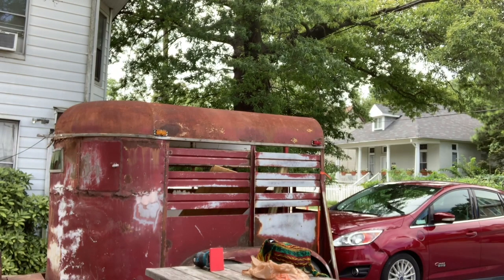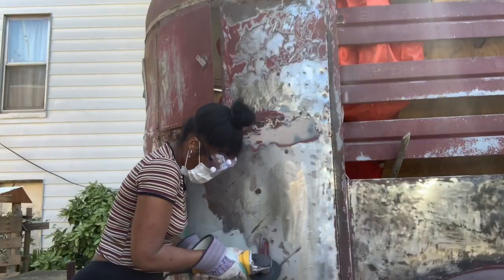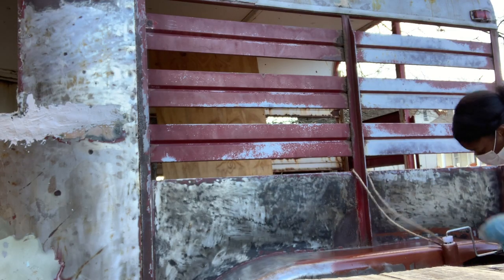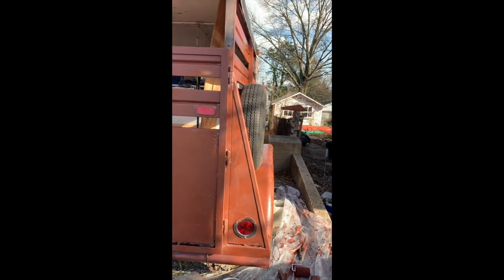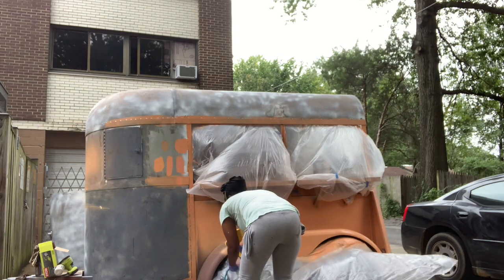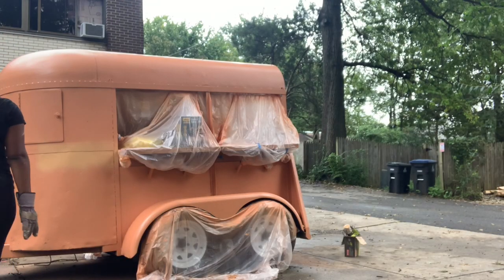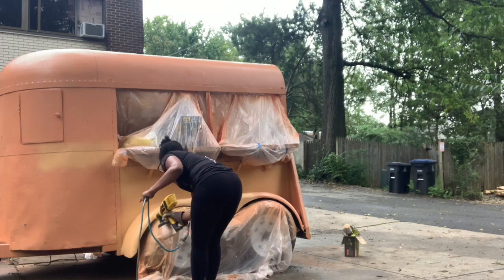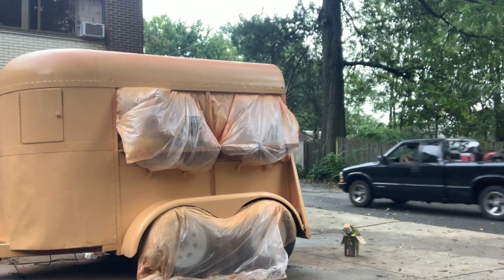How I Built My Mobile Bar Pt.2 Exterior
Today’s video is part 2 of my mobile bar build! This video will focus on how I completed the exterior of the trailer

SN: Can yall BELIEVE I painted and re-painted this bad girl three times?! Neither can I lol

A quick reminder, this is an extremely high level overview of the build process and does not go into details of EVERYTHING it took to start and complete this process- she is still very much so a work in progress. However, I hope this can help give some insight into how I built this bar and how you may be able to build your own. Also, keep in mind I am no professional contractor in any way lol.

As always, leave your questions and comments below and I will be sure to respond.

Pinterest: Palate Mobile Wine Bar
Facebook: Palate Mobile Wine Bar